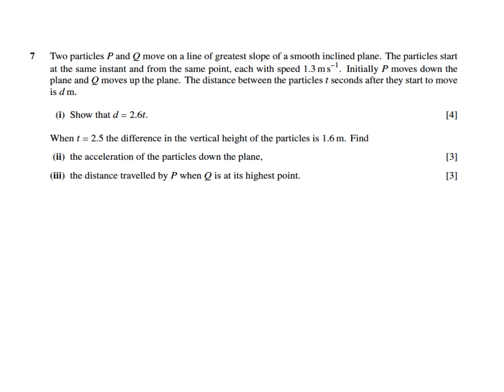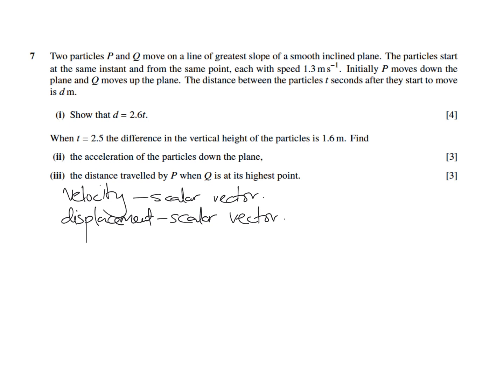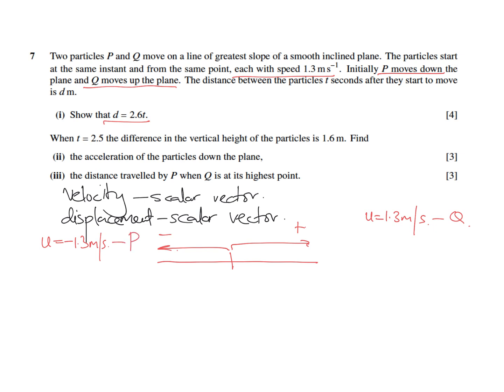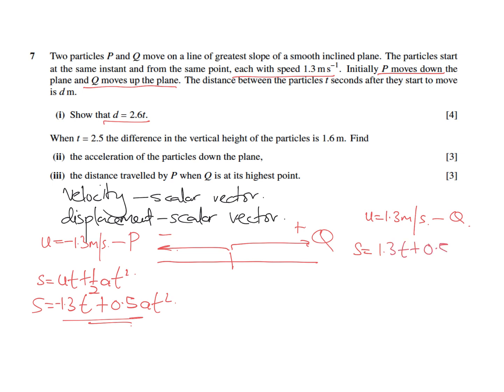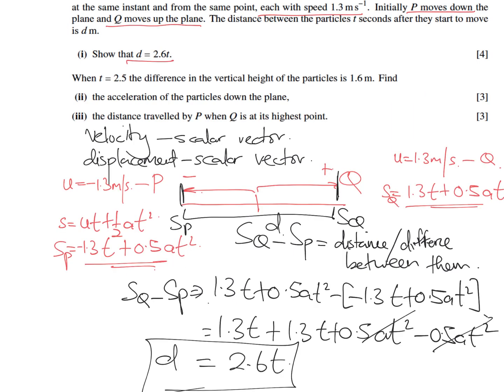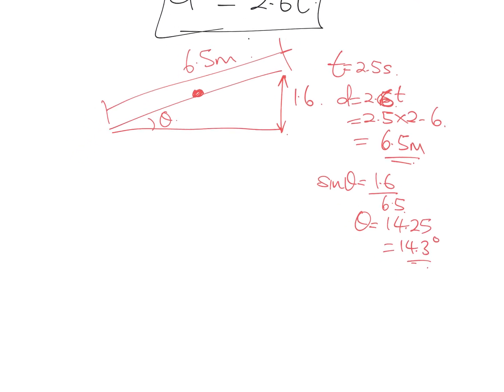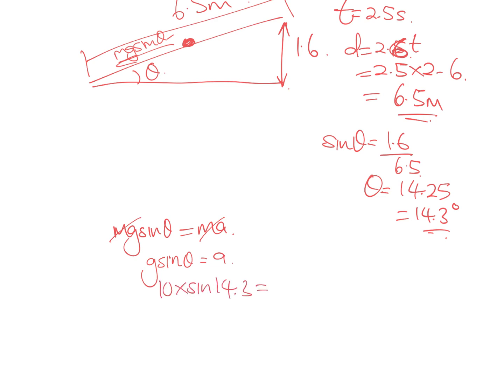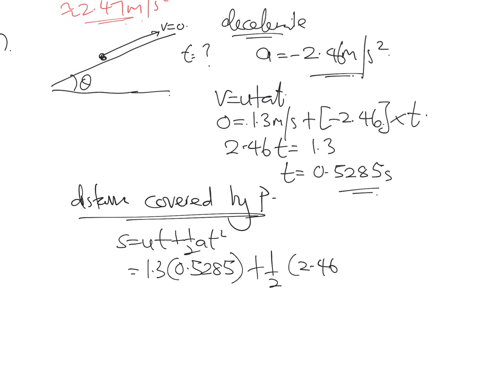M1 Exam Q - Two particles P and Q move on a line of greatest slope of a smooth inclined plane.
CIE 9709 Mechanics1 - Equilibrium, pulley, inclined plane, friction and SUVAT – Revision question slides that contain video solutions.

I have uploaded the solutions on YouTube Maths Motion Channel.

For those who wish to reinforce your understanding beyond watching the videos (which I would certainly recommend) please download the slides and try it yourself. Check this space regularly for more worked solutions on different topics from all A level components.